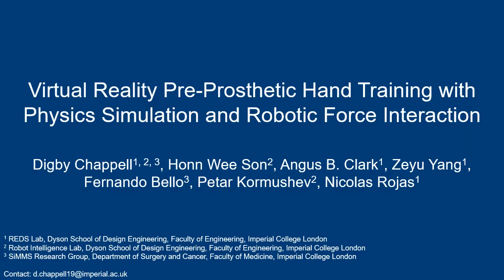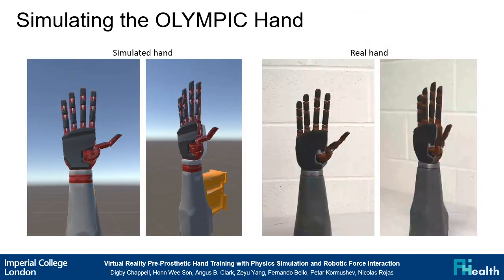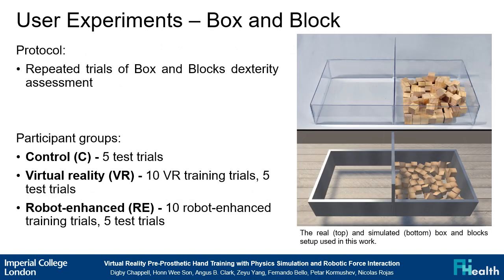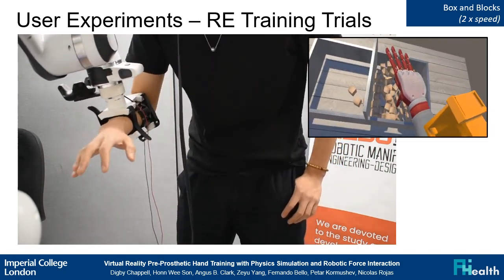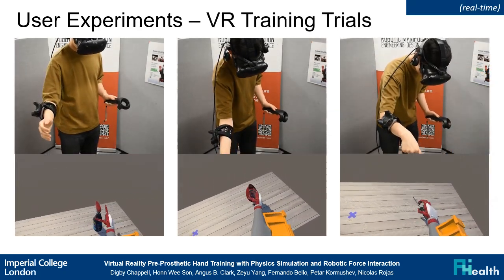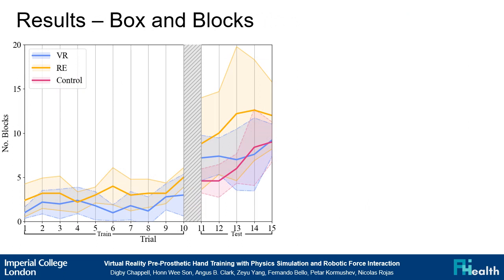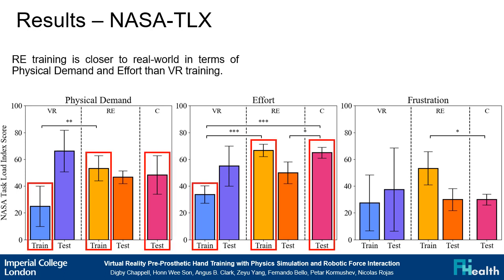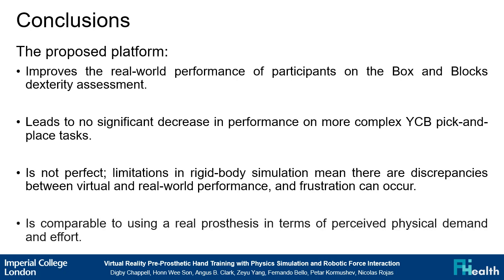VR Pre-Prosthetic Hand Training w/ Physics Simulation and Force Interaction - ICRA 2022 presentation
Presentation video of the RA-L-ICRA paper:

D. Chappell, H.W. Son, A.B. Clark, Z. Yang, F. Bello, P. Kormushev, and N. Rojas, “Virtual Reality Pre-Prosthetic Hand Training with Physics Simulation and Robotic Force Interaction,” IEEE Robotics and Automation Letters (RA-L), Vol. 7, No. 2, pp. 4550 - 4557, 2022
(Paper also selected for presentation at the 2022 IEEE International Conference on Robotics and Automation (ICRA), Philadelphia, PA, USA, 23-27 May, 2022)